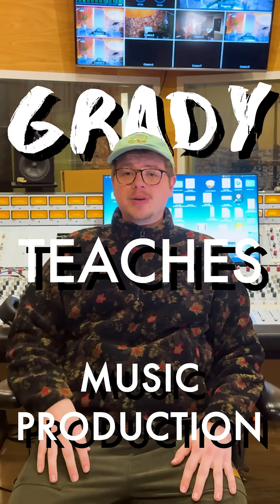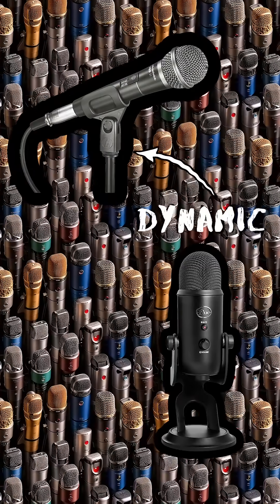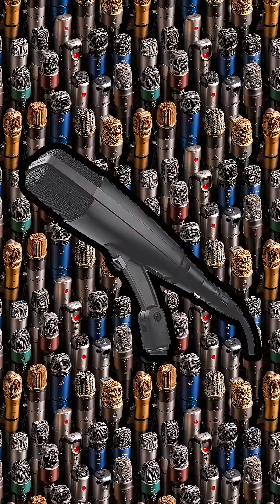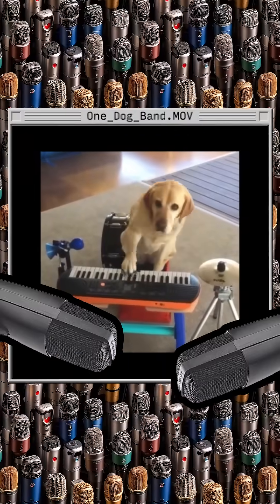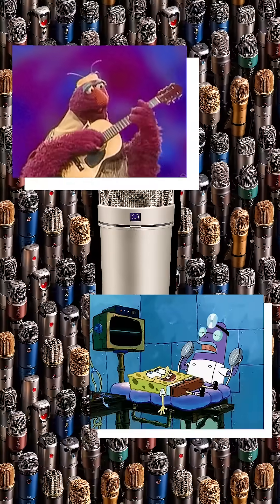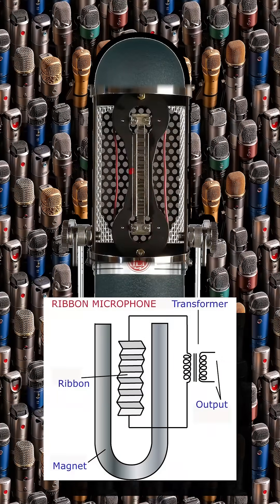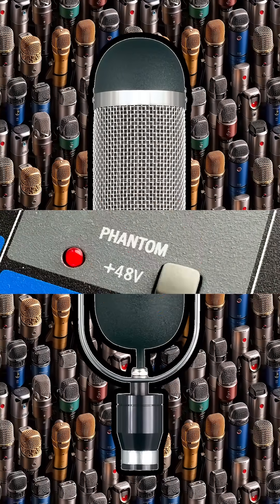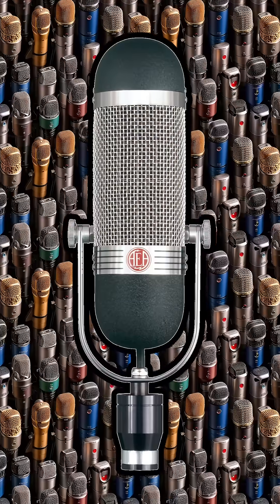Types of Microphones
Today we are covering the different kinds of microphones! How are they different, and when should you use each one?
I am also on instagram and tiktok, be sure to follow there to see my full library of videos.